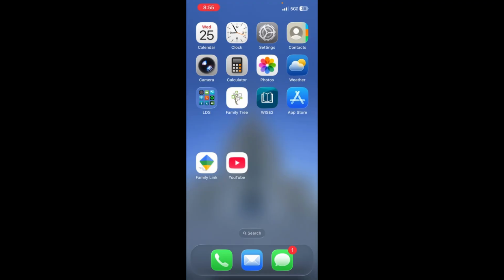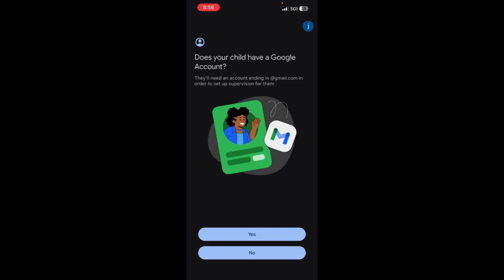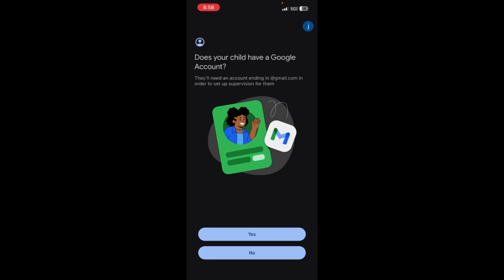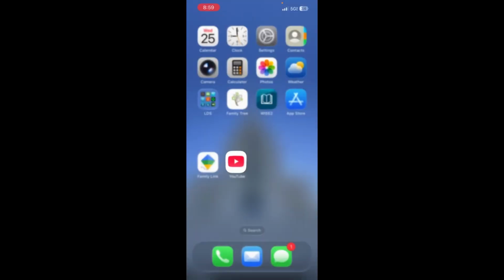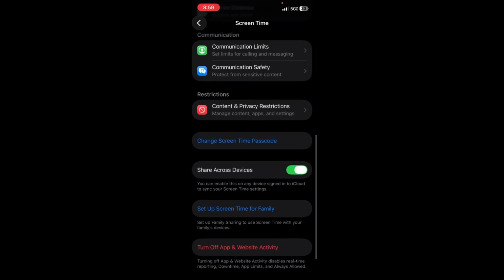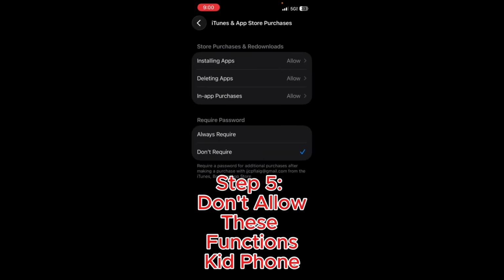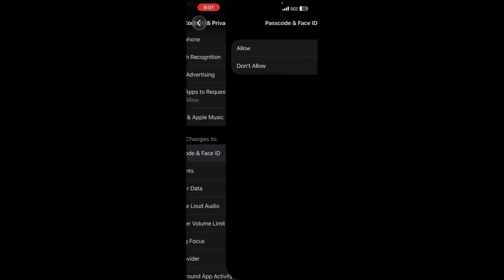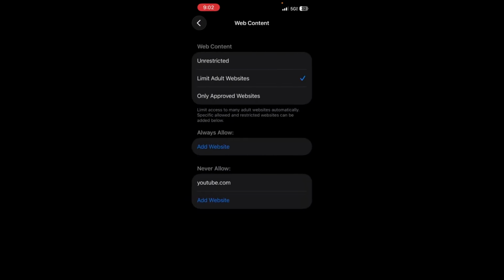YouTube-How To Keep Your Kid Safe on YouTube (A Parent's Complete Guide)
Step-By-Step Instructions:

This is the ONLY way I've been able to figure how a parent can control, without any LOOPHOLES, what your child sees on YouTube on their kid's iPhone.  This is a layered approach, meaning you have to perform a number of steps on two iPhones to eliminate bypasses.

Frist, you have to understand that your child must be logged into a “Supervised YouTube account” on the YouTube app on their iPhone. Otherwise, you can’t enforce the restrictions. They can bypass them.

Second, parents only have maximum control of their child’s “Supervised YouTube account” if they are 12 or younger. If your child is 13-17 they have more options and some restrictions are bypassable. You cannot get a supervised account if they are 18+

Third, you have to block youtube.com access on all internet browsers on their phone (like Safari, Chromo, Duck-Duck-Go). Otherwise, they can bypass the YouTube app and search for anything they want to see.

PARENT’S PHONE
Step 1: On your iPhone, you’ll Set up your child’s account through Google Family Link
1. On the parent’s device, Open App store, Install the Google Family Link app
2. Open the app, Create Google Account, and follow prompts: name, birthday, Gmail address, password, parental consent, etc.
PRO:
-Incognito is disabled
-Restricted Mode is forced
-Review and Clear watch history periodically

3. Open the app, Sign into Child’s Already existing Google Account
-Link it to your Family Link account
CON: If you use an already existing Google Account and convert it to a Supervised Account, that may be a problem:
-Incognito might not be disabled
-Restricted Mode might not be forced

TIP: Works best if your Child is 12 and younger, if your child is 13-17 they have more options and some restrictions are bypassable. You cannot get a supervised account if they are 18+

CHILD’S PHONE DIRECTLY
Step 2: Sign into child’s Google Account on their iPhone
1. On the child’s device, Open App store, Install the Google Family Link app
2. Open the app, Sign in using the Supervised Google Account you just created, and follow the prompts

Step 3: Download YouTube app onto child’s iPhone
1. On the child’s device, Open App store, Install the YouTube app
2. Open the app, Sign in using the Supervised Google Account you just created. YouTube will now enforce supervision — logging out makes the app mostly unusable.
Confirm:
-Restricted Mode is on, Go to Settings Gear, Go to General, click it on if it isn’t
-Incognito mode is disabled, if Hat and glass appear, you're not logged into the right account

Step 4: Lock down your Kid’s phone via Set up Screen Time with a Passcode (so kid can’t change Settings)
1. Go to Settings, Go to Screen Time
2. Turn on Screen Time on your child’s phone
3. Set up a Screen Time passcode (don’t give to your child)

Step 5: Prevent your Kid from deleting or installing Apps (otherwise delete and install YouTube app), changing the Passcode (don’t want kid changing passcode), and  Modifying Accounts (don’t want kid to be able to add or remove new YouTube accounts)
1. Go to Settings, Go to Screen Time, Go to Content & Privacy Restrictions,
-Go to “iTunes & App Store Purchases”
-Don’t allow Installing, Deleting or In-app Purchases, and Always require Password
2. Go to Settings, Go to Screen Time, Go to Content & Privacy Restrictions,
-Go to “Passcode & Face ID,” Don’t allow changes
-Go to “Accounts,” Don’t allow changes

Step 6: Block YouTube.com on your child’s phone on all Browsers
1. Go to Settings, Go to Screen Time, Go to Content & Privacy Restrictions,
-Go to “App Store, Media, Web, & Games”
2. Go to Web Content, Select “Limit Adult Websites”

That’s how a parent can control, without any LOOPHOLES, what their child sees on YouTube on their iPhone.

If a parent has an iPhone but the child has an Android, and you want to set up Family Link, check out this video